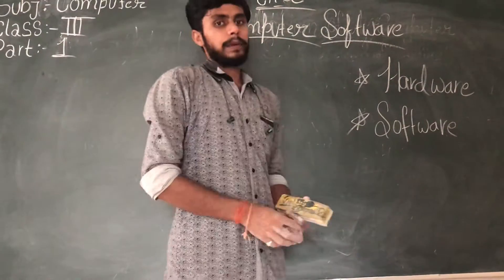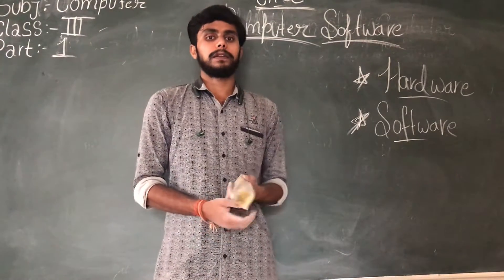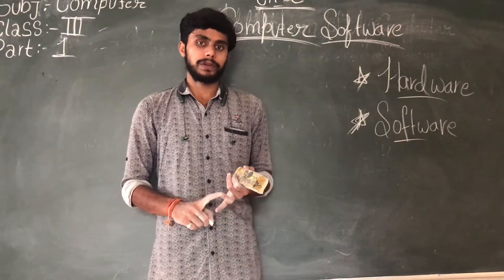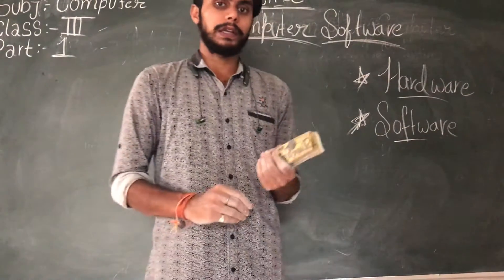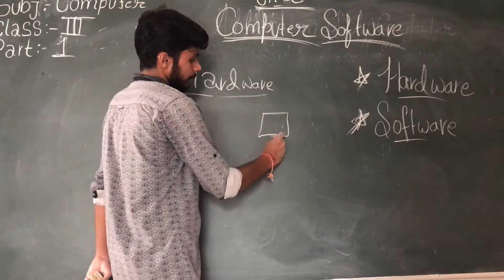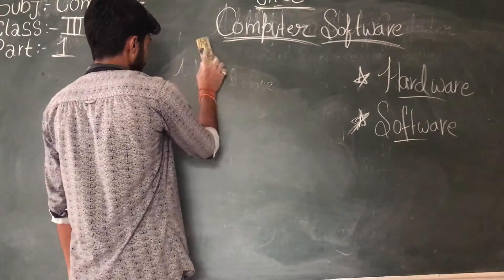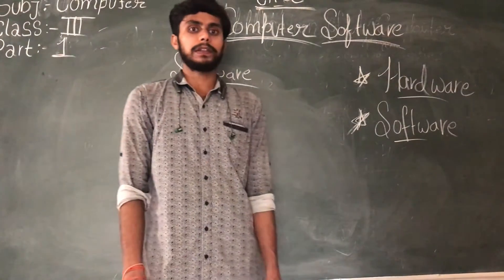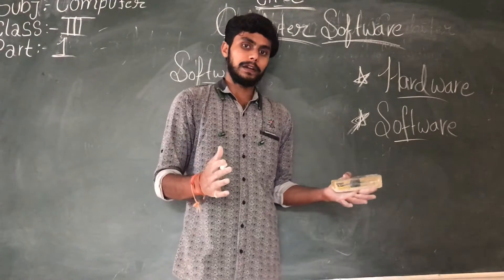Class Iii Ch 2Computer Part 1